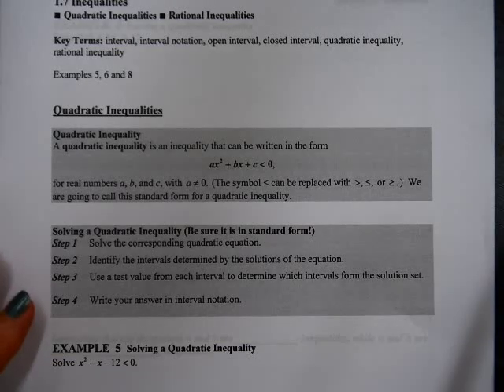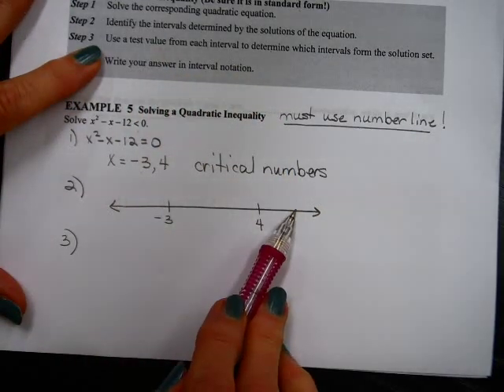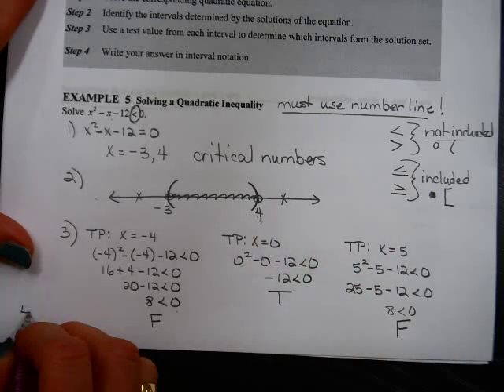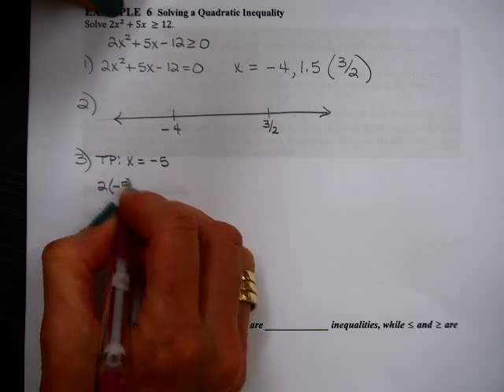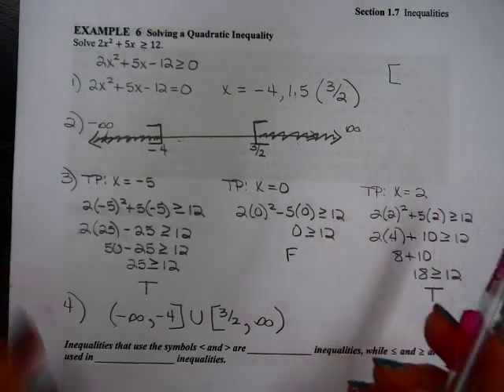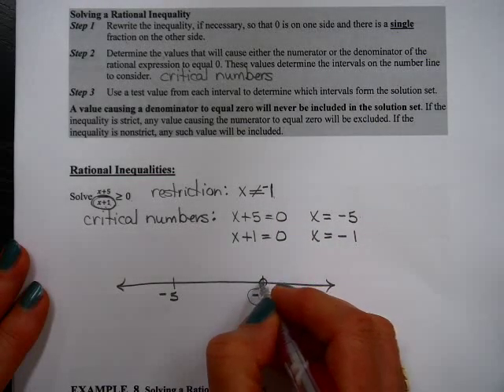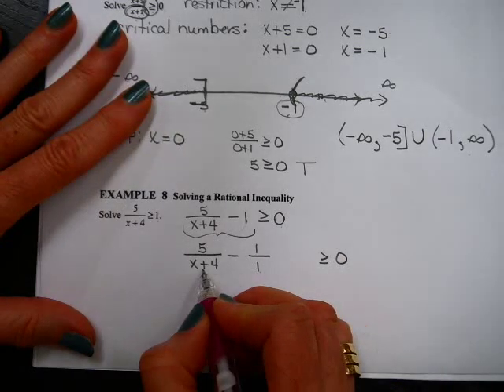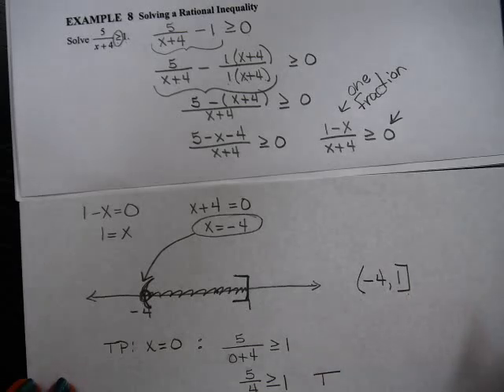section 1 7 26 25 mi